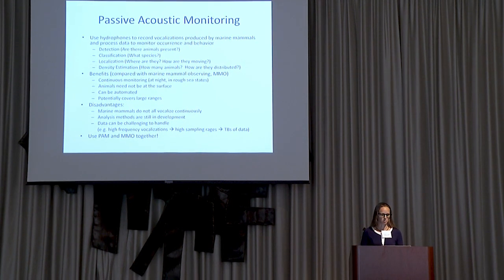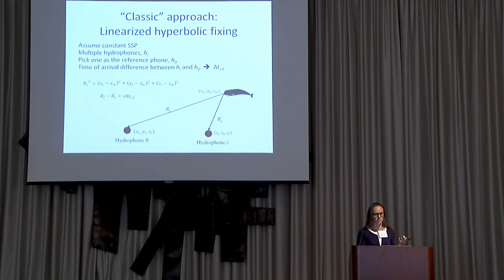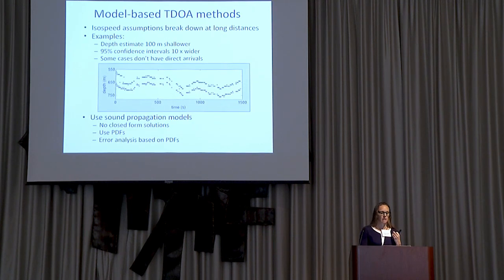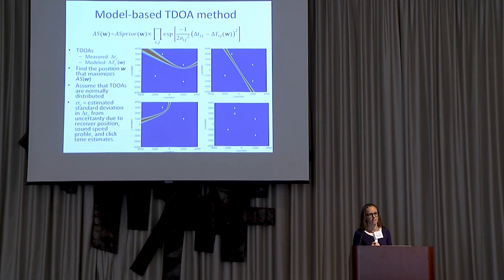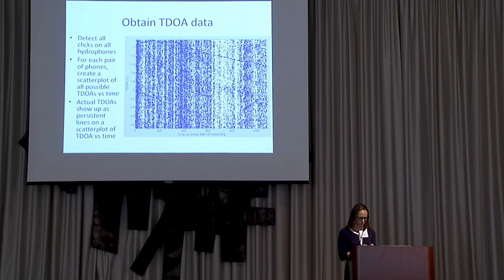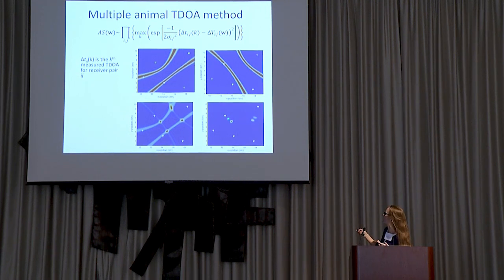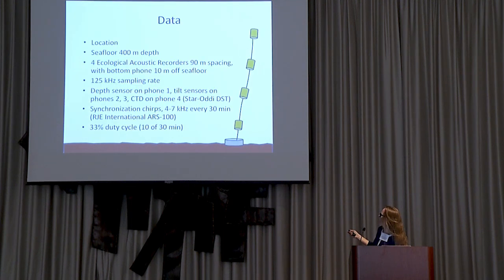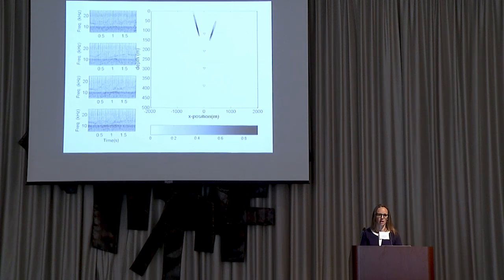“Tricks to localize marine mammals using passive acoustics in some challenging scenarios”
The Third JIMAR Symposium: New Technologies Driving Ocean Science Breakthroughs
November 15, 2019 • Honolulu, HI
Eva-Marie Nosal
Associate Professor and Department Chair, Ocean and Resources Engineering, UH Mānoa